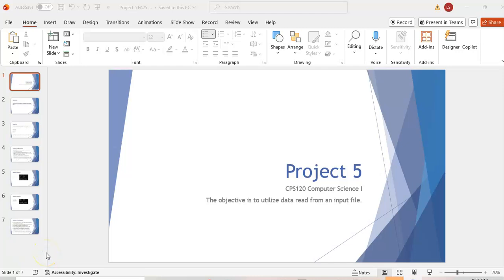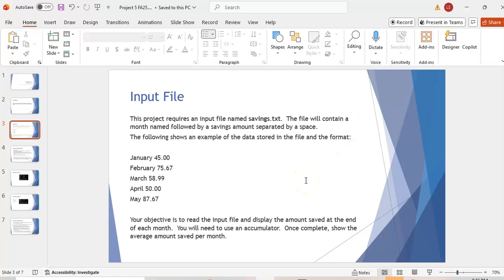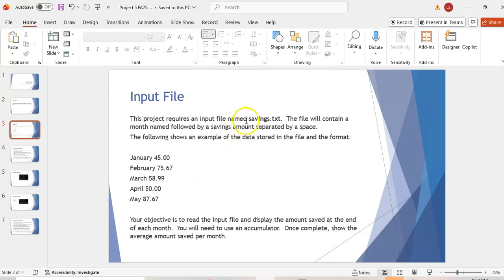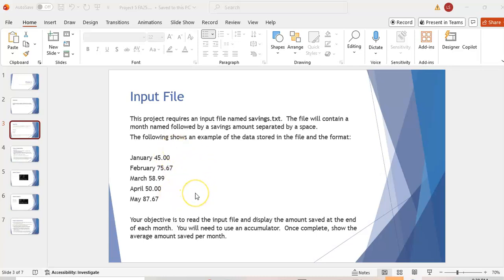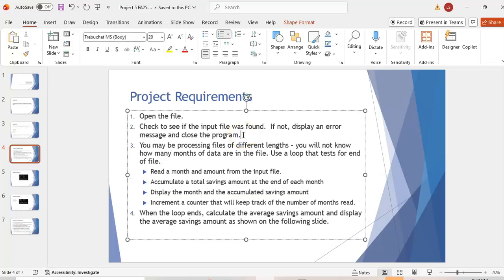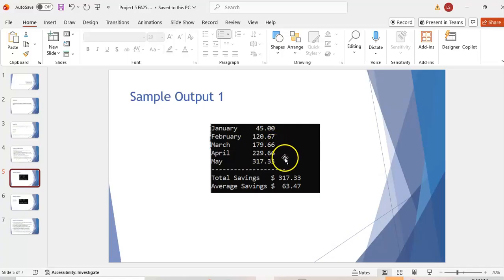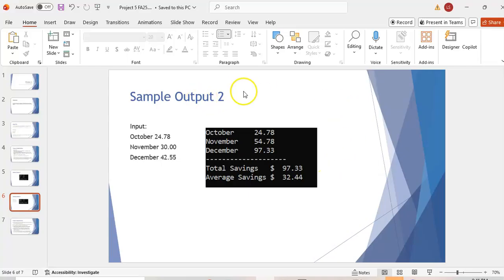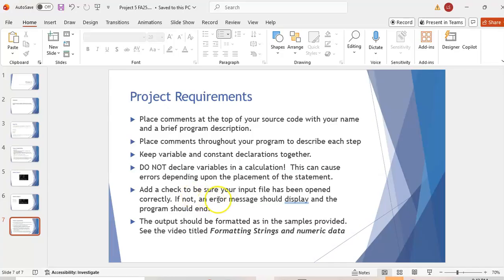CPS120 Proj 5 Instructions